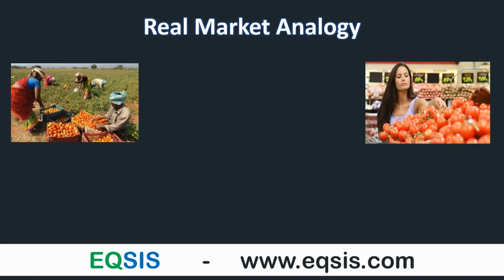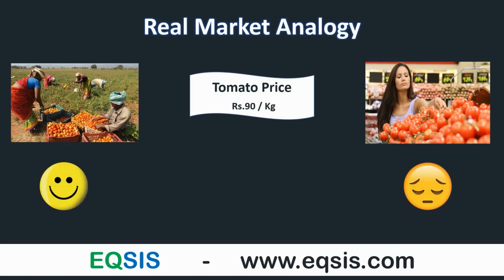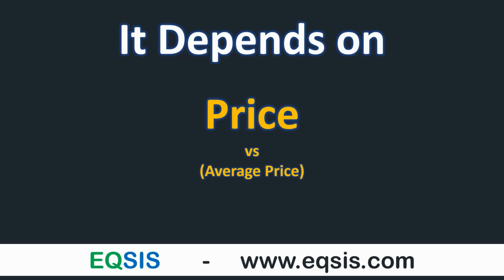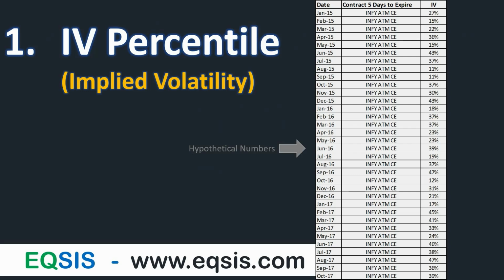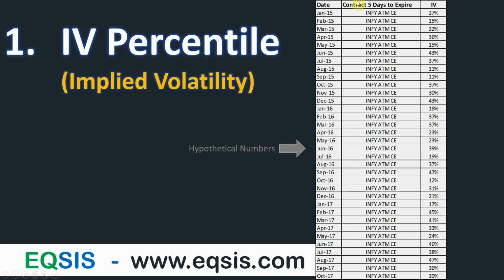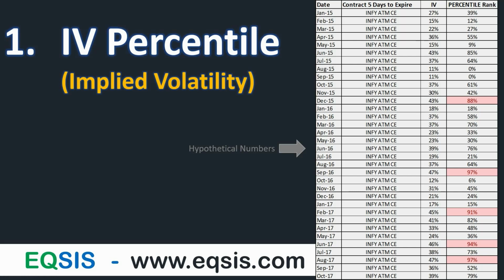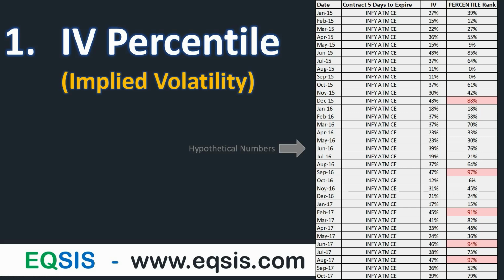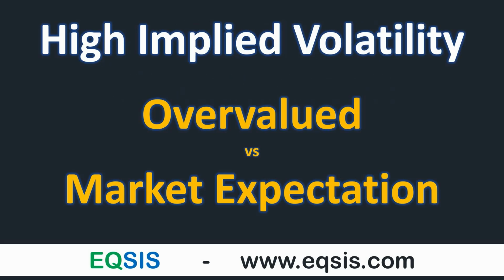Option Buying Vs Selling: How to Make the Right Decision?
Option traders need to be versatile in taking sides. It all depends on the premium. If the prevailing premium is higher than its fair price then it may favor the option writers. Hence its important to know the fair option price to make the relative decision.

Implied volatility helps us in understanding the favorable scenario to write options.

The analogy use in this video may help one to understand the core concept of taking side while taking trading decisions.